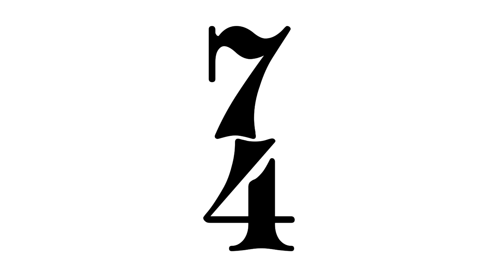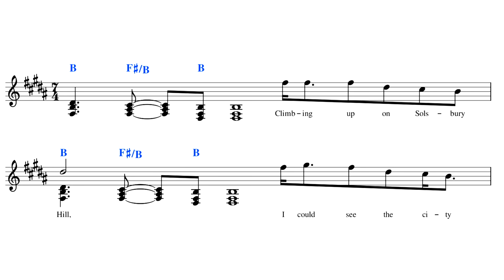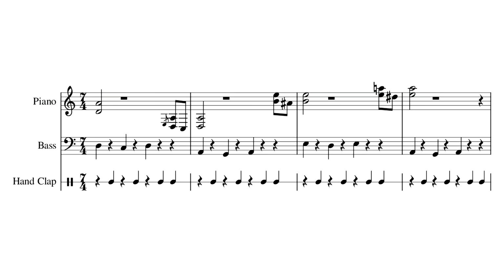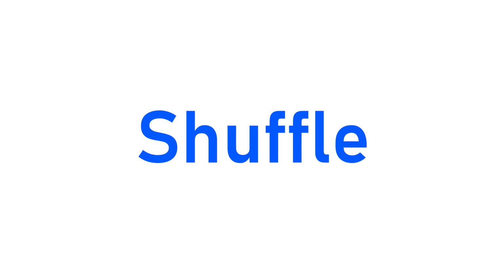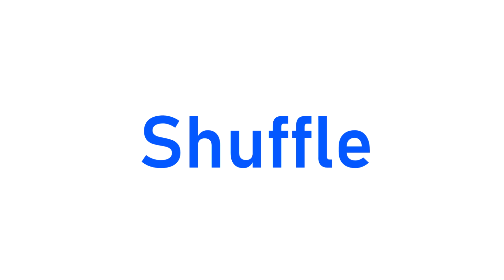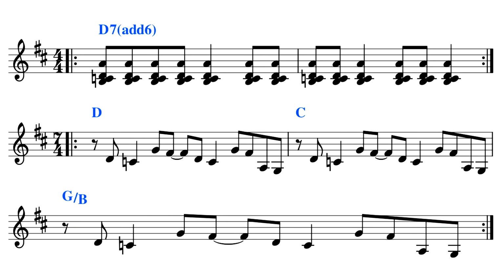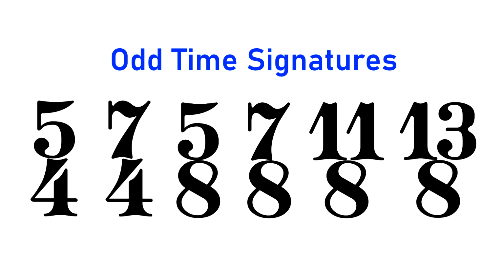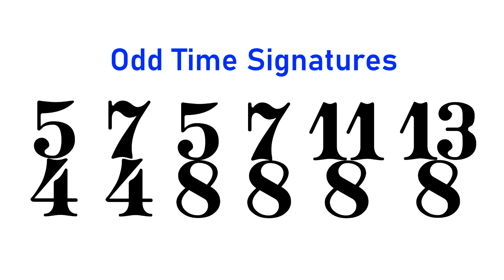Songs that use 7/4 time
7/4 time is perhaps my favourite odd time signature, and it certainly doesn't get enough usage in popular music! Today we're taking a look at six song that do use this brilliantly uneven metre, plus, if you hang around to the end, you may even hear what Frère Jacques would sound like if it was forced into a 7/4 time signature!